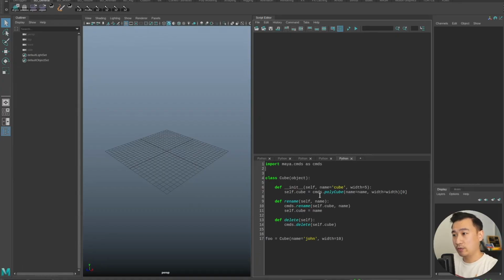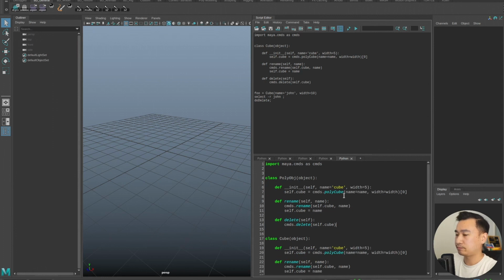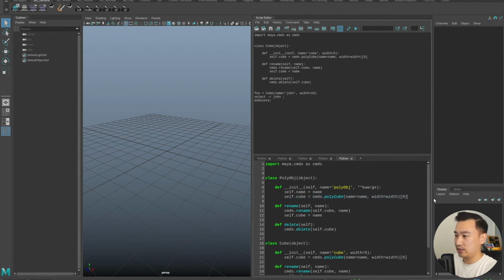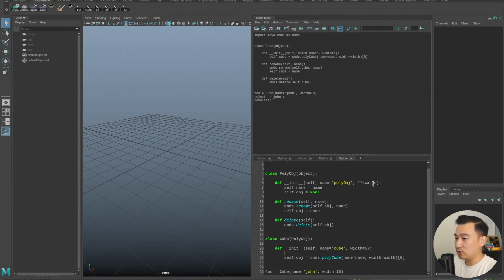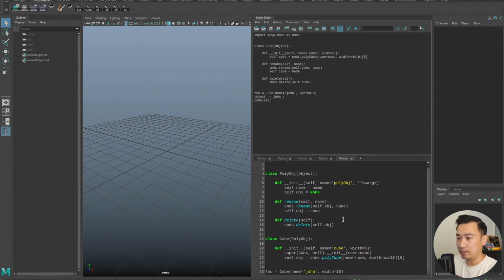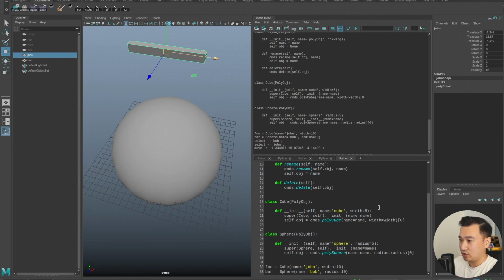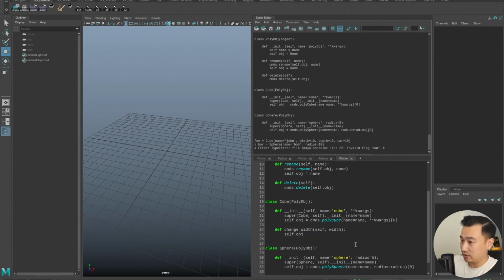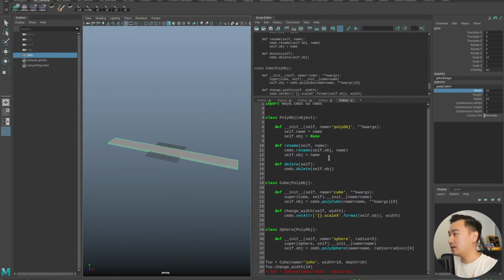Classes - What is Inheritance? (Part 3) - Let's Payathon #24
Episode #24 Let's Payathon - Part three of a series on Classes. Let's introduce a new but extremely powerful concept, Inheritance. With inheritance we don't have to rewrite the same class over and over again, just to change a small thing.